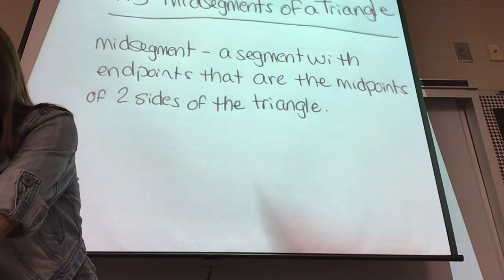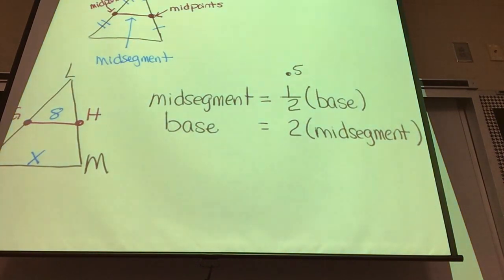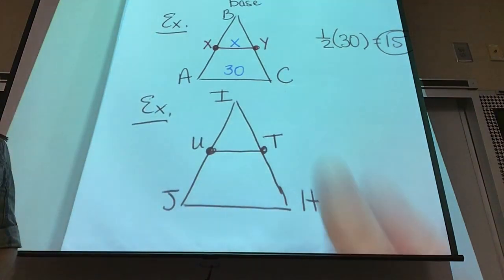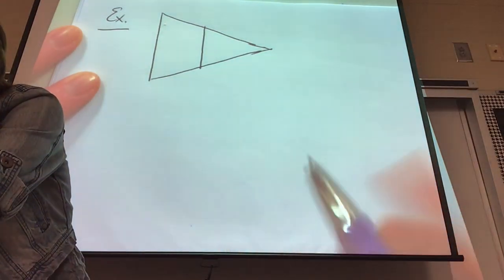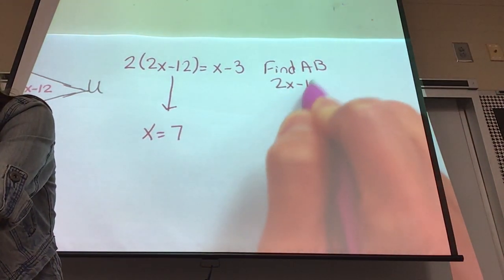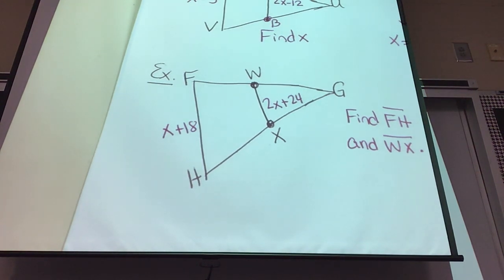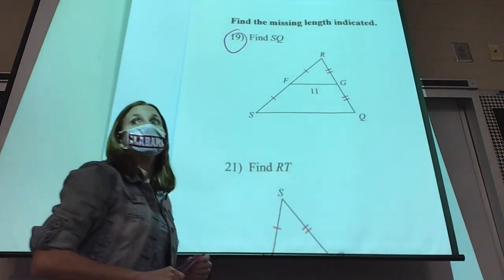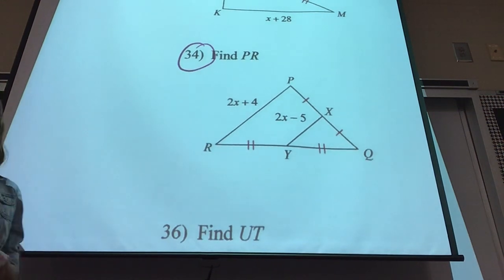11-10 mid segments of triangles